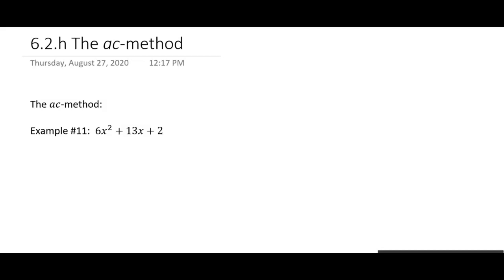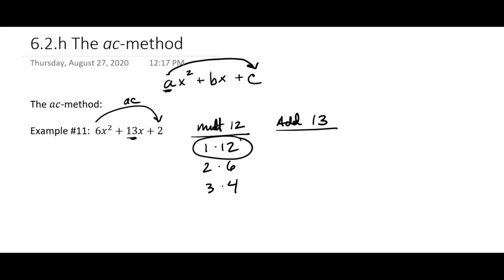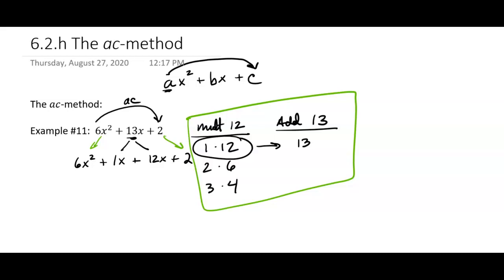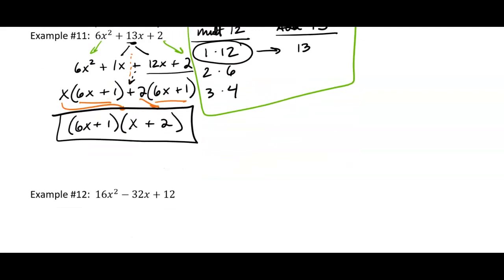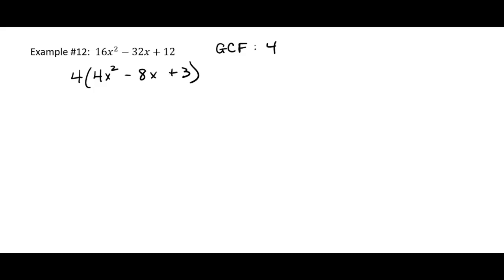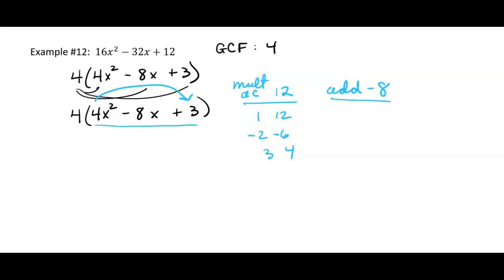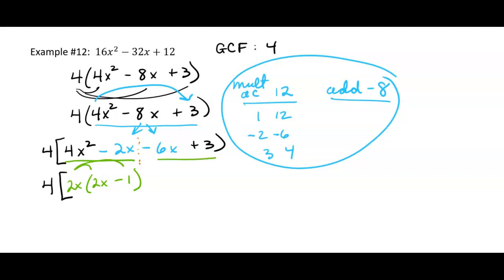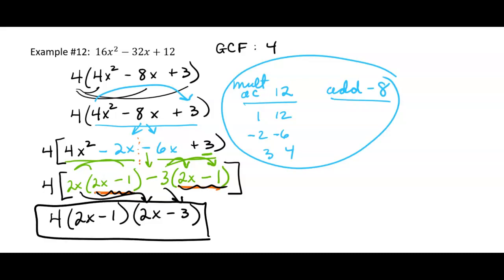6.2.h The ac-method